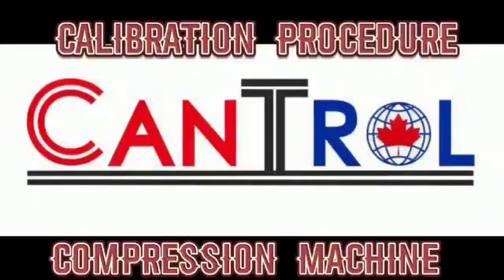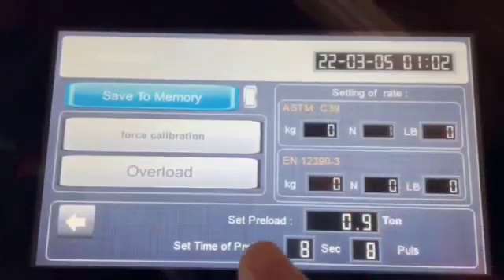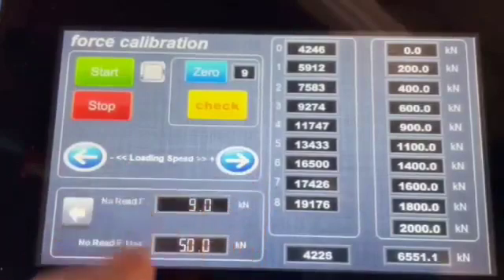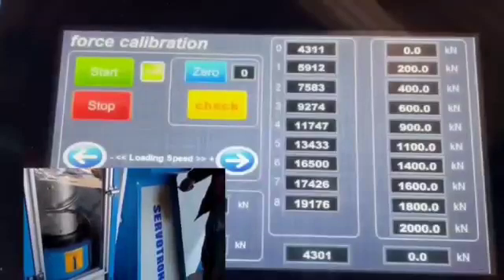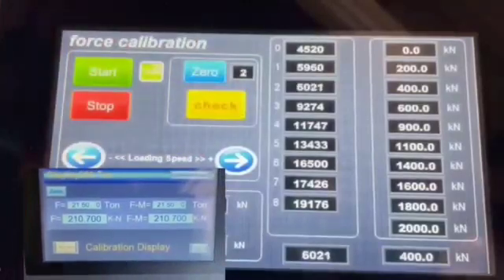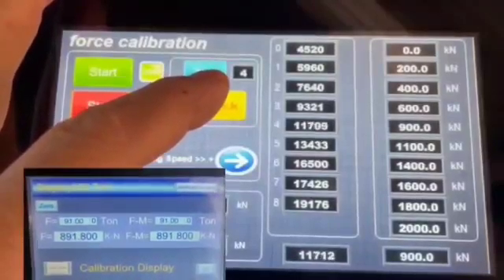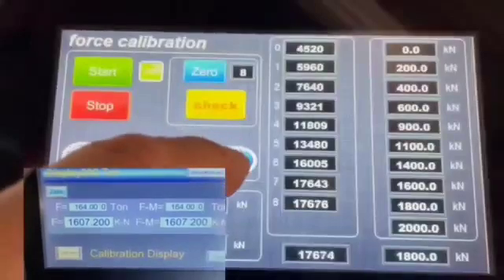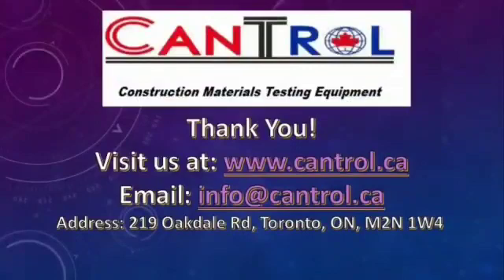Calibration of compression machine using load cell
This video explains how to calibrate Cantrol Compression Machine. To gain the highest accuracy, Cantrol uses 10 poit in their calibrate curve.